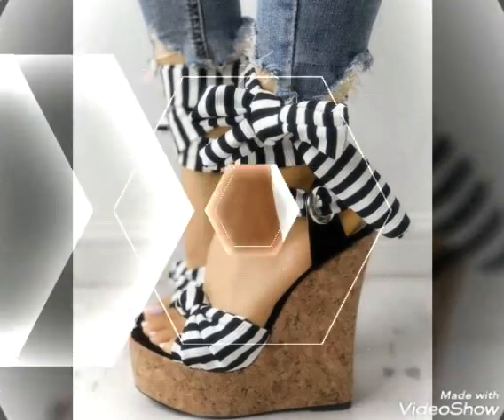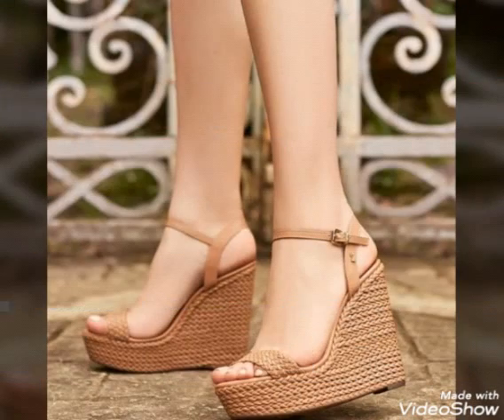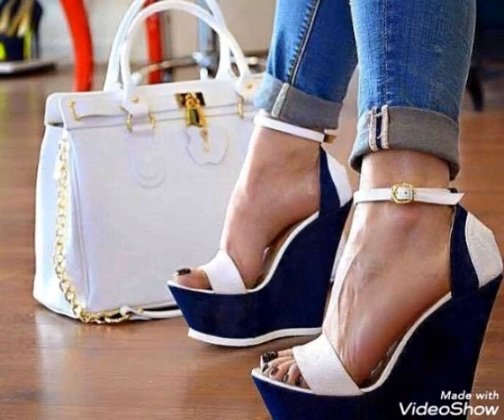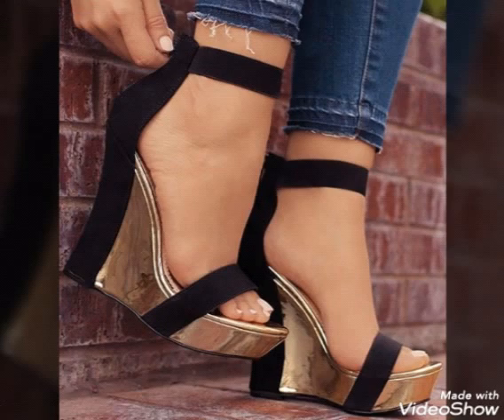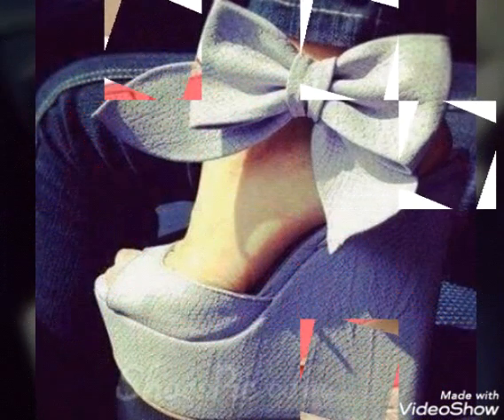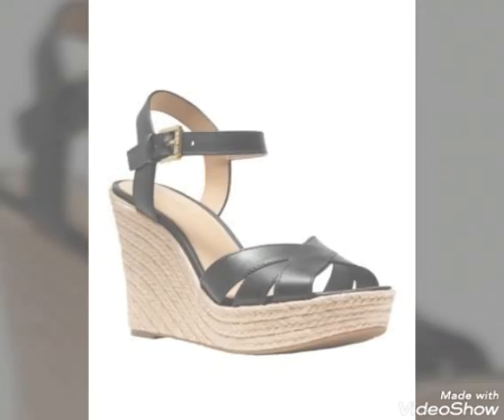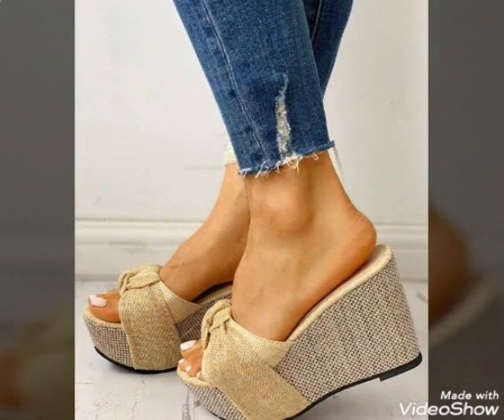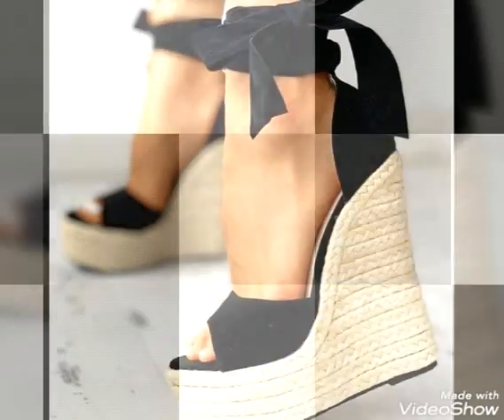Top 50+ glamorous and classy wedge heel sandals ideas for ladies new foot wear